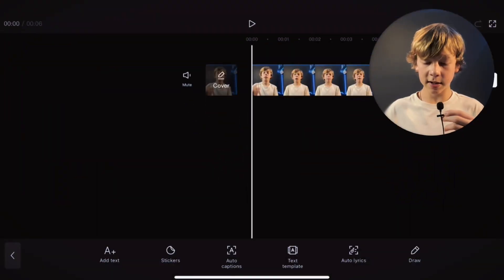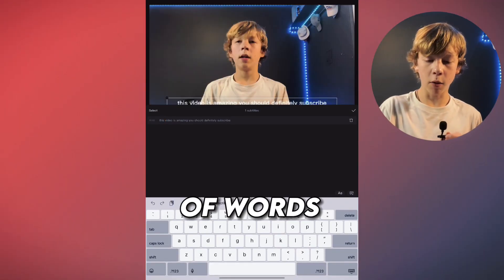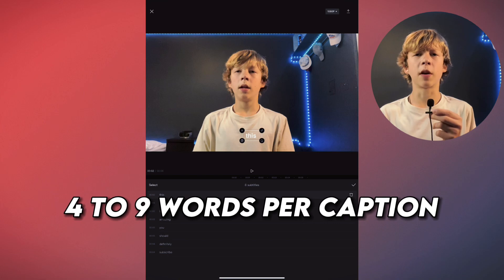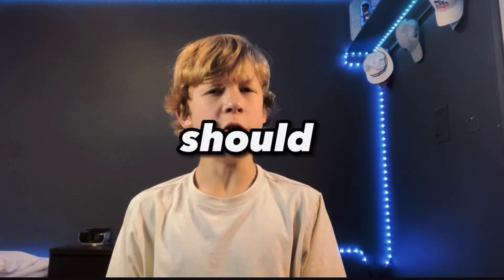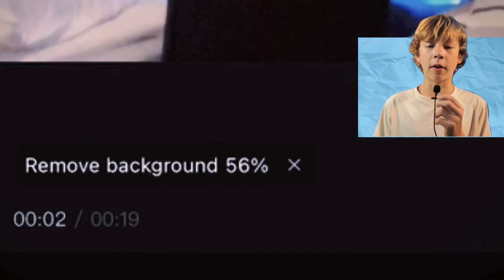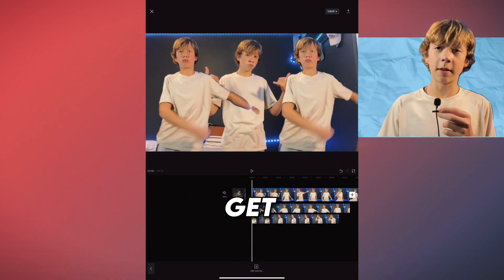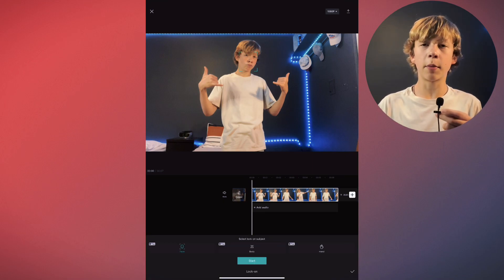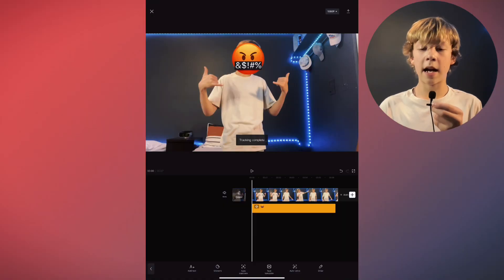3 SECRET Capcut tools that will CHANGE YOUR EDITING FOREVER